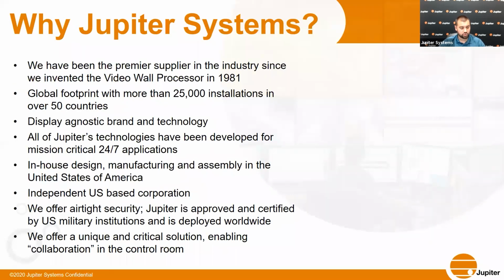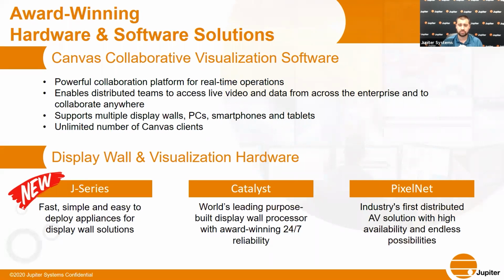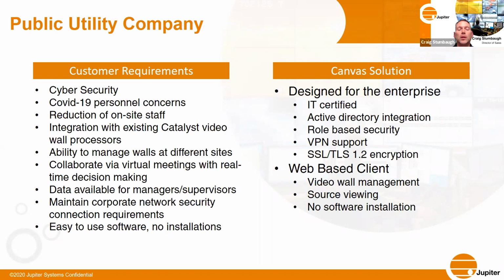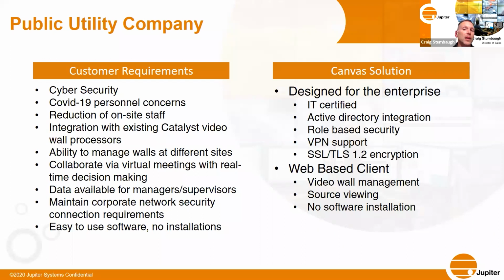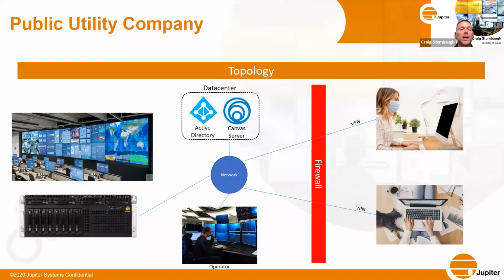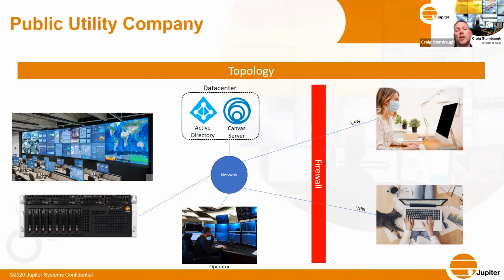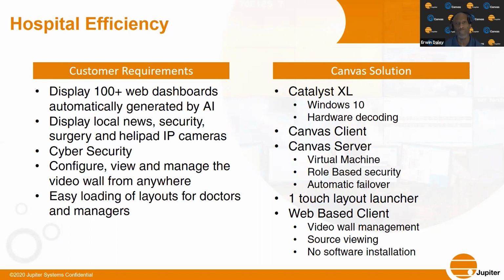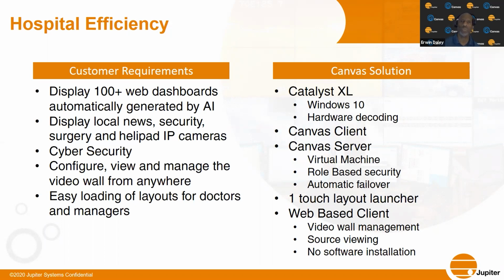Canvas Use Cases Webinar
Join our Subject Matter Experts for a webinar on the different use cases of our Canvas collaboration software platform.

Speakers:
Erwin Daley
Daniel LeCour
Craig Stumbaugh
Devon Wright